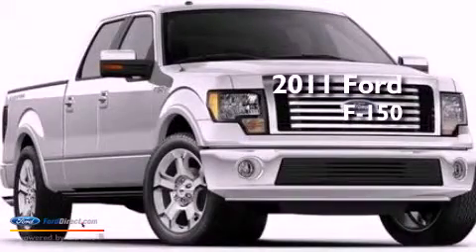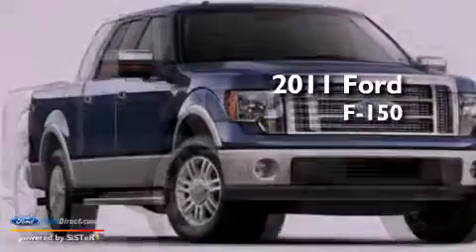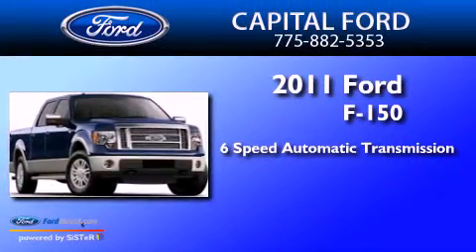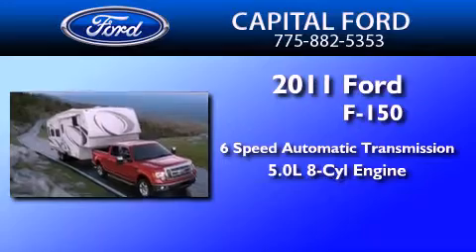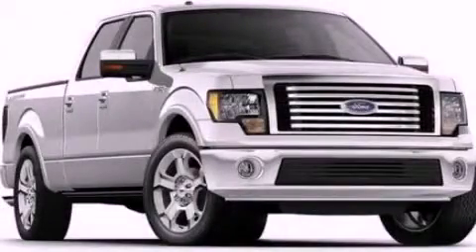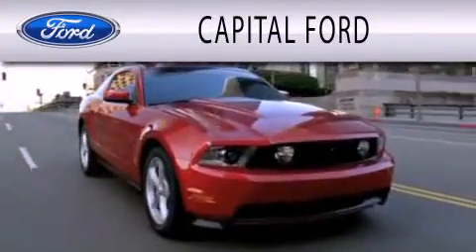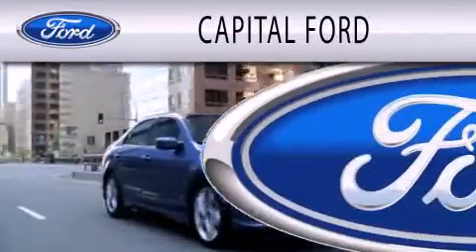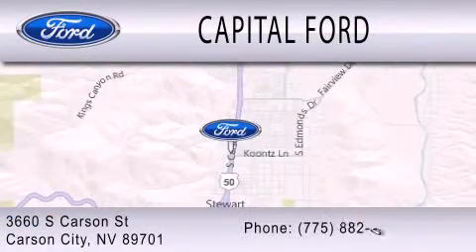2011 FORD F-150 Carson City NV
Year : 2011
 Make : FORD
 Model : F-150
 Engine : 5.0L V8
 Trans . : AUTO 6SPD
 Exterior : OXFORD WHITE

 Interior : GRAY
 Stock : 27476